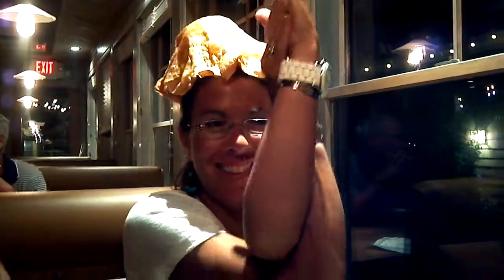Yoga Everywhere 365 Tracy demos eagle arms